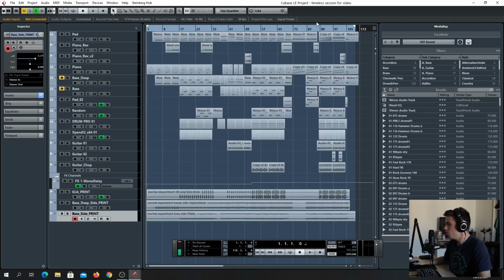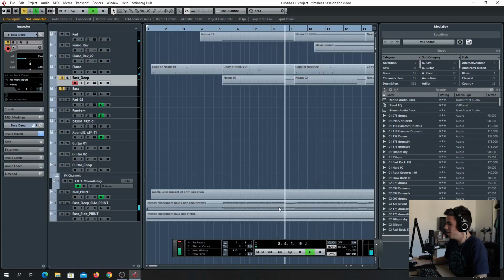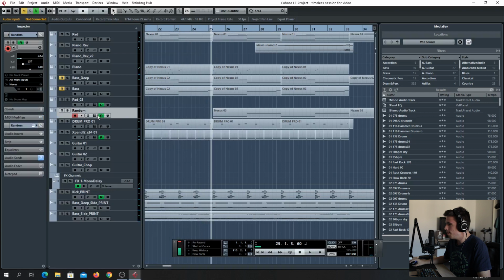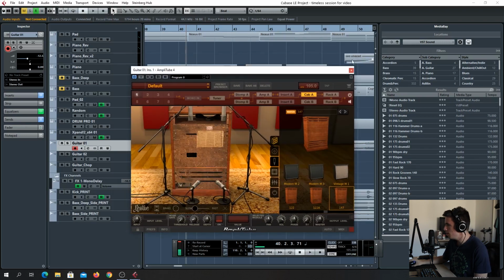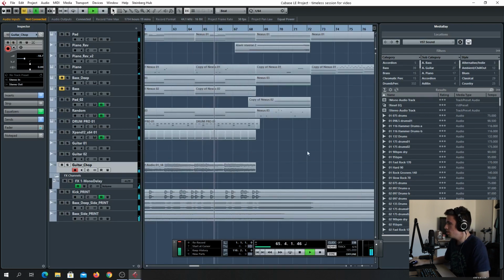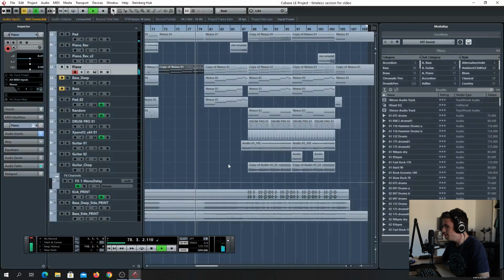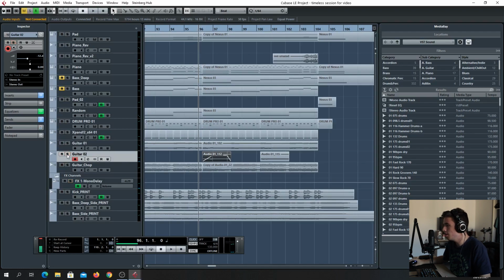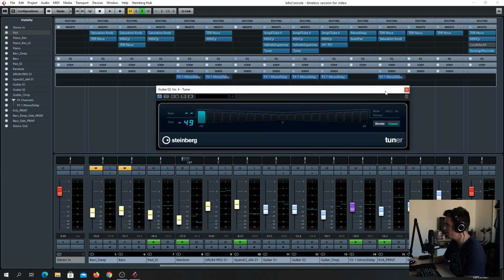How I made "Timeless"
𝗦𝗲𝗰𝗼𝗻𝗱 𝗰𝗮𝗺𝗲𝗿𝗮 - Canon 700D

𝗟𝗲𝗻𝘀𝗲𝘀
Sigma 18-35 f1.8 DC
Canon EF 50mm f/1.8 STM
Tamron AF 18-200mm f/3.5-6.3 Di II VC
Tamron AF SP 17-50mm f/2.8 XR Di II LD

𝗠𝗶𝗰𝘀
Zoom H1 v2
Rode NT1

𝗧𝗿𝗶𝗽𝗼𝗱 - Vanguard Alta Pro 263AT

𝗘𝗱𝗶𝘁𝗶𝗻𝗴 - Adobe CC